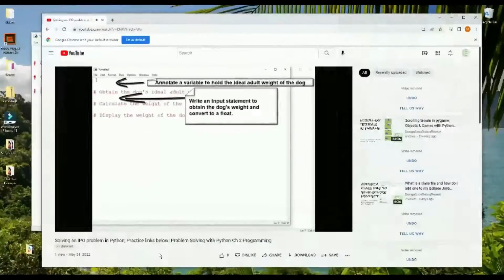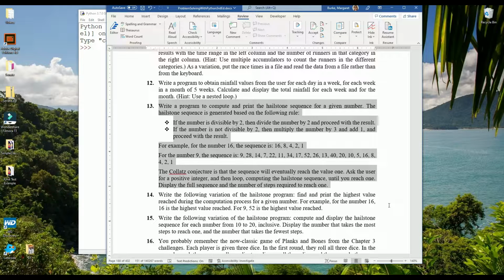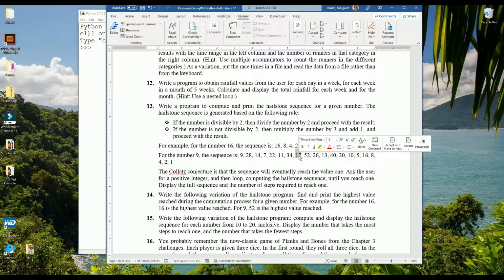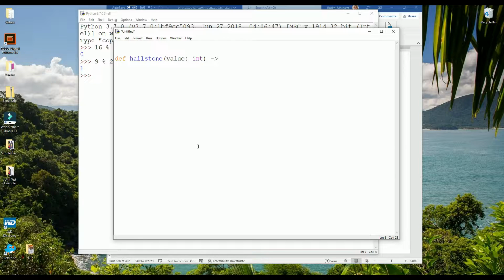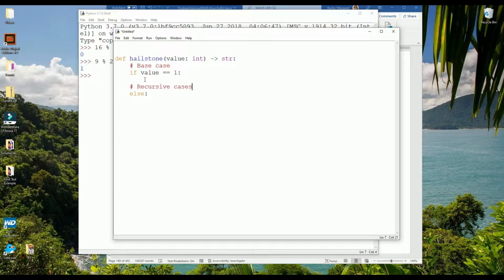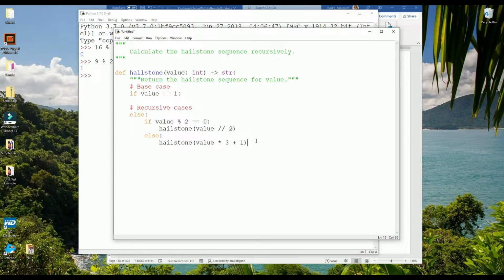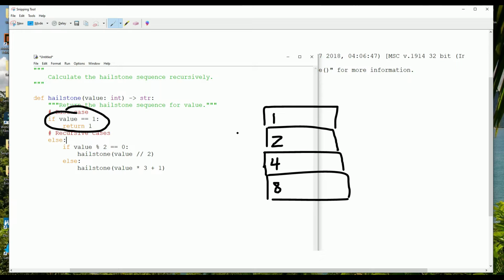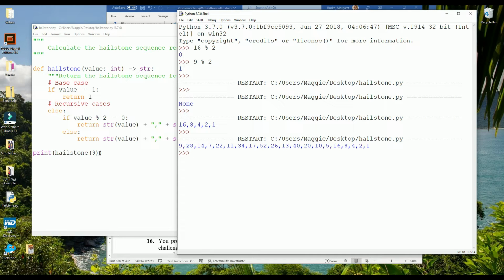Solving a recursion problem in Python; Practice links! Problem Solving w/ Python Ch 7 Programming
Do you want to learn to code? If you're a beginner, you're in the right place! This video is part of an introductory series that will teach you to program in the popular Python programming language.  This series of videos is suitable for beginners or experienced programmers who want to learn Python.  This video takes you from problem definition through coded solution of a recursion problem. Let's have some fun learning to program with Python!

You can practice writing part of the recursive solution from the video here*:

You can practice writing the user interface for the recursive function (not in the video) here*:

Or ebook:

00:00 How to watch the video
01:14 Solving a recursion problem with Python